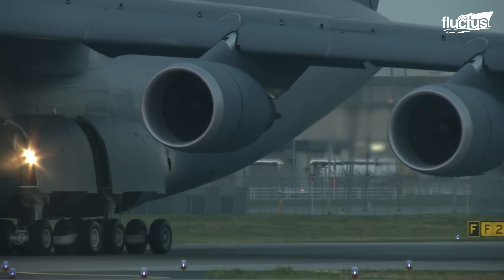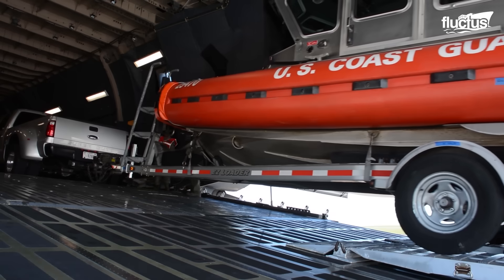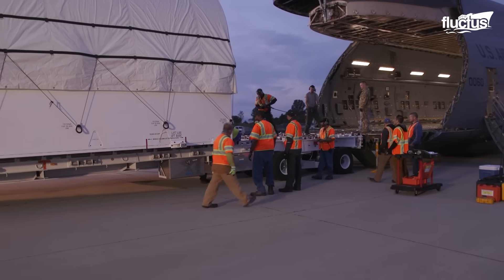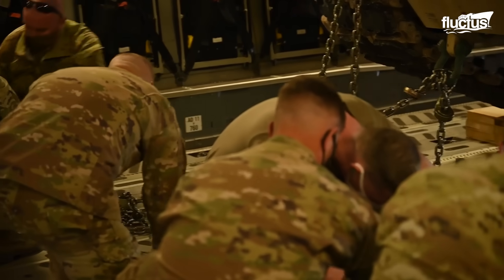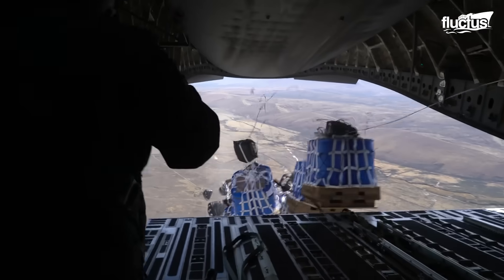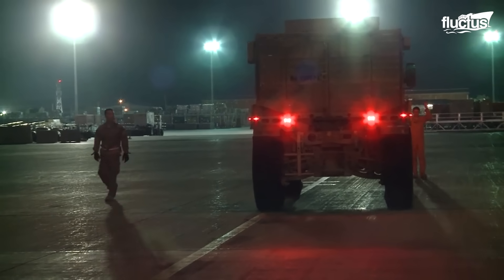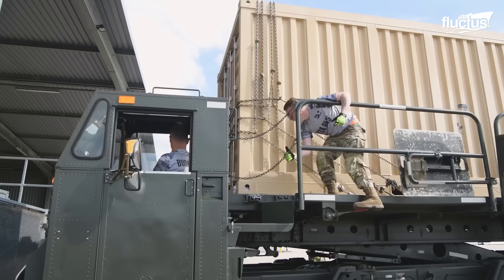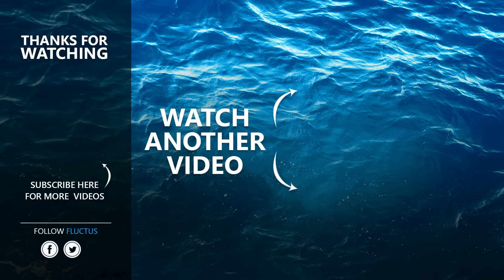Genius US Methods to Transport Huge Tanks and Armored Vehicles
Welcome back to the FLUCTUS channel for a discussion on how the US military moves heavy tanks and other weapons from place to place using immense cargo planes.